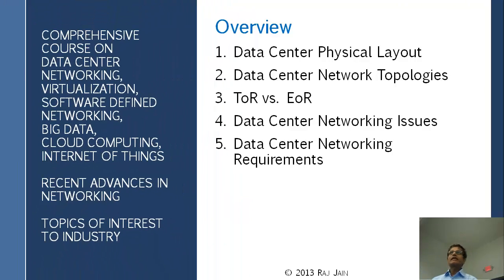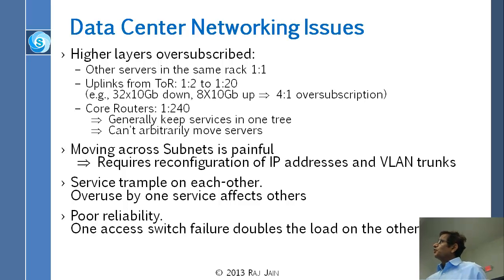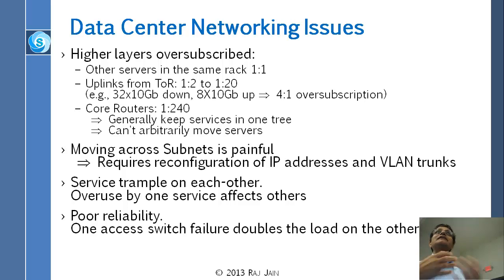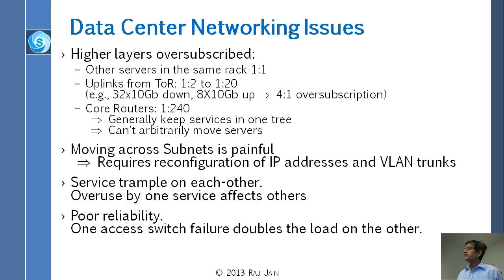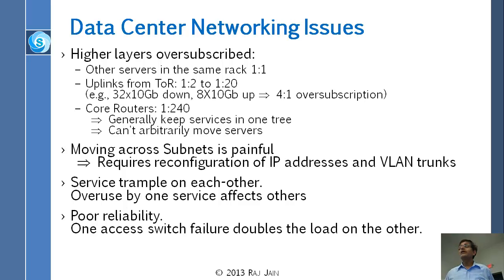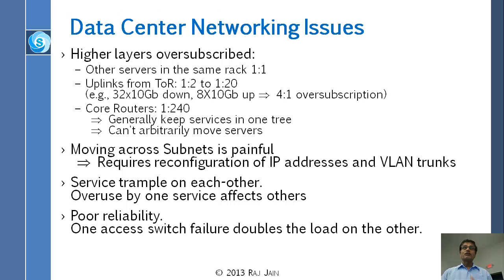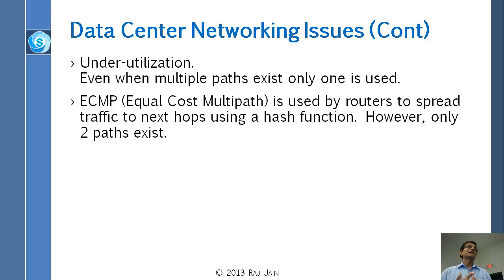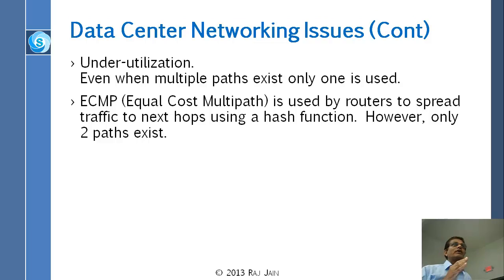Data Center Networking: Part 3 - Issues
This is the third part of Data Center Networking. This lecture covers all the issues related to Data Center Networking.